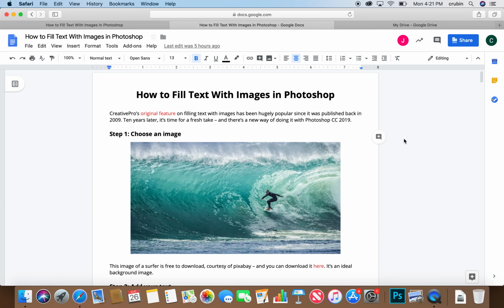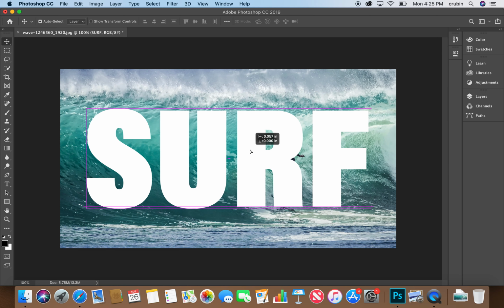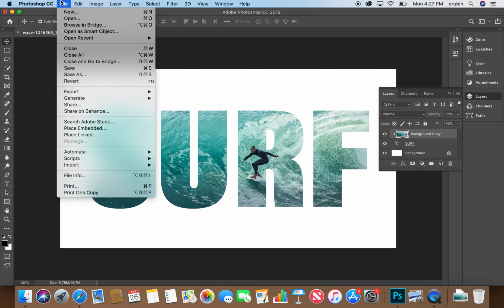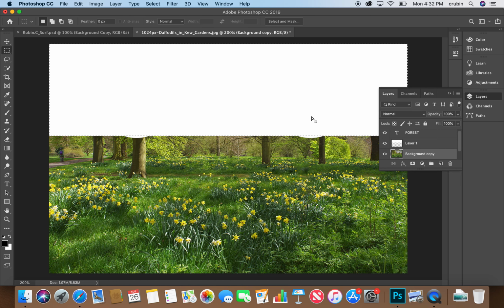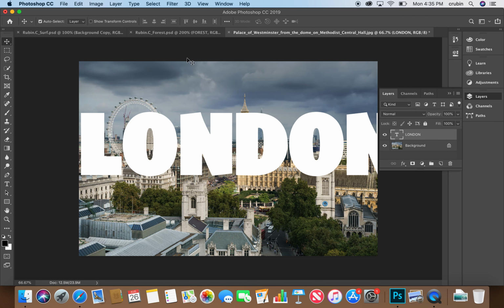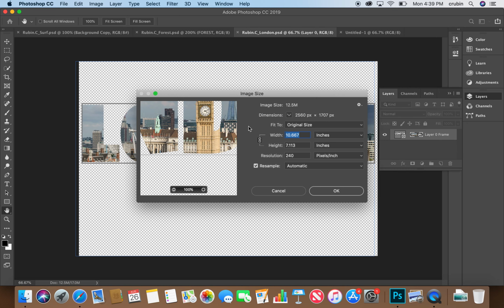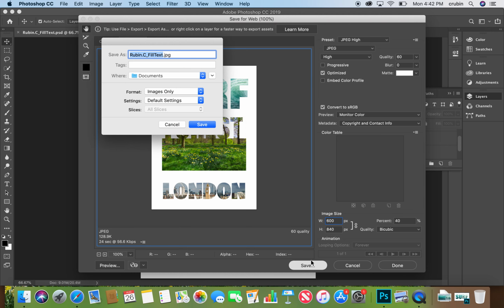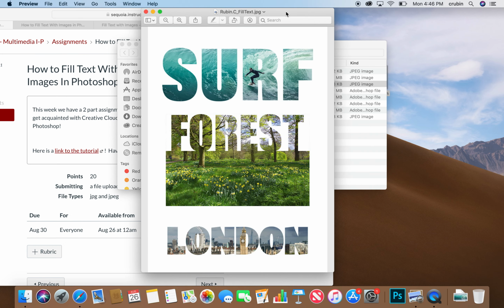Fill Text With Images